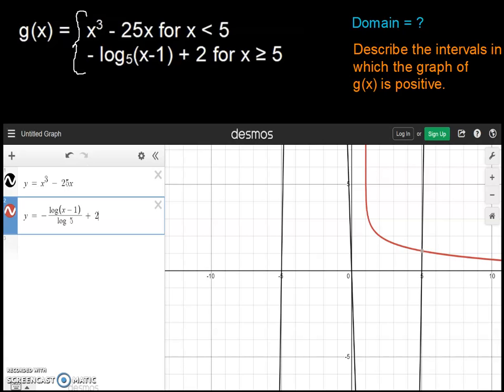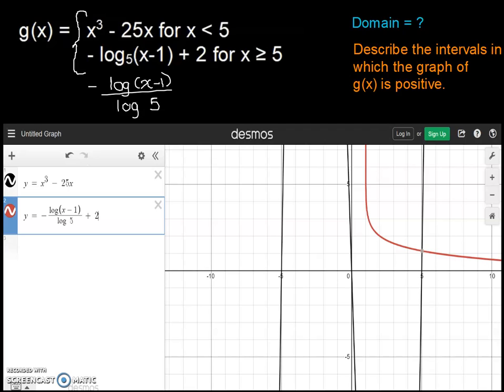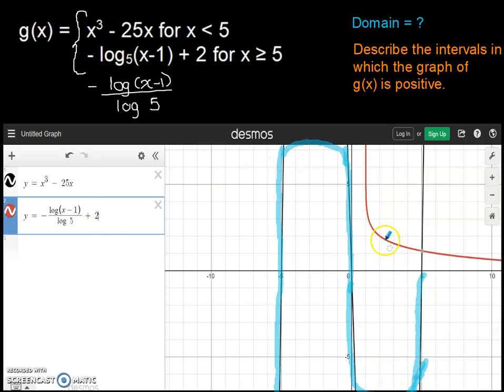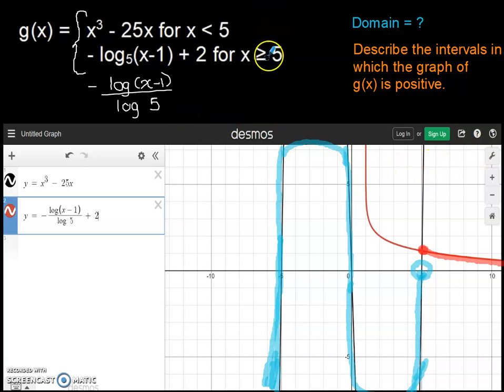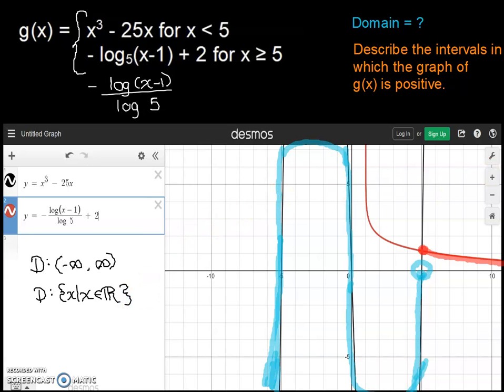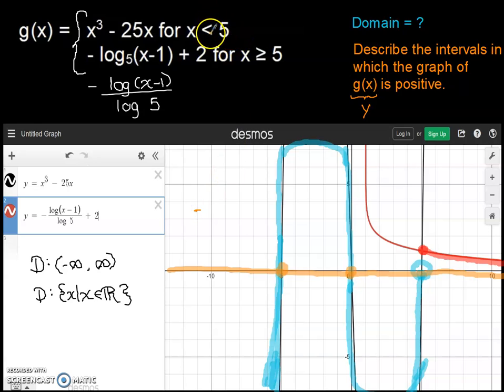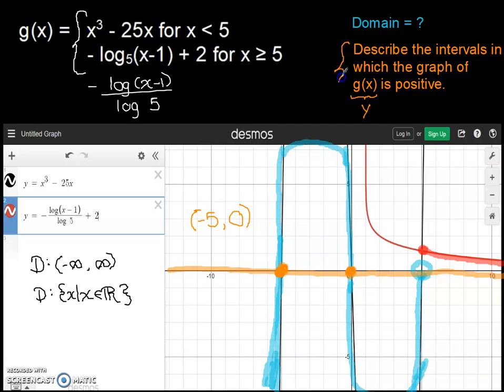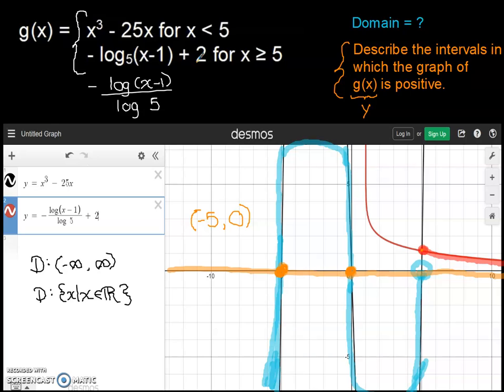More on Piecewise Functions (Domain, Positive y-values)